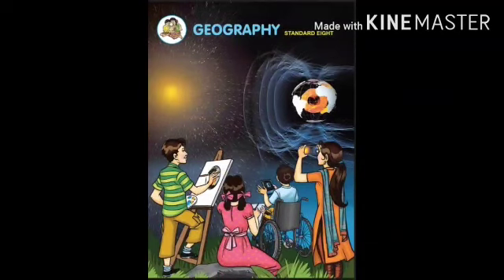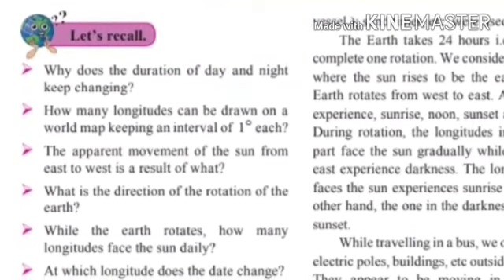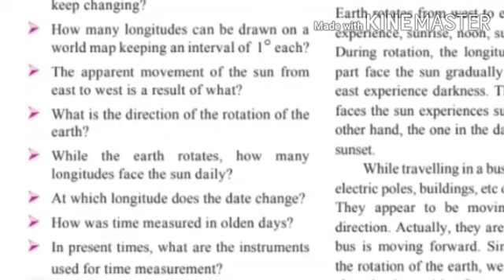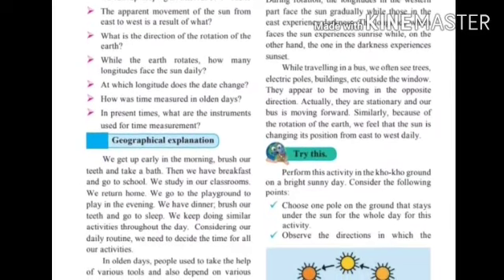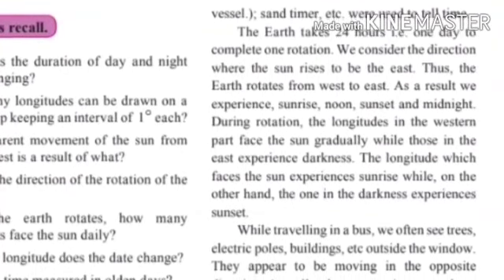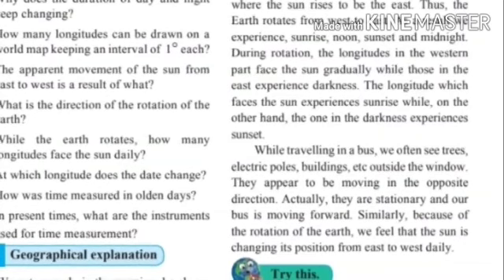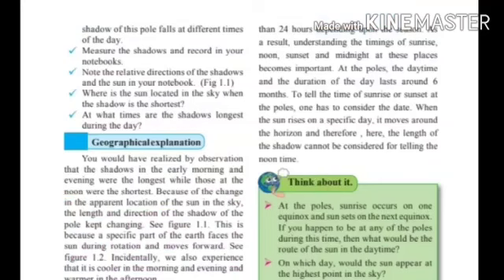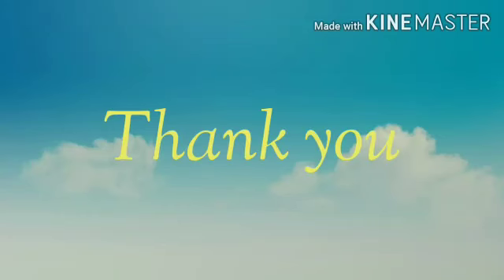Std:- 8th, Sub:- Geography,Lesson 1:- Local time and Standard time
N.M.M.C.SCHOOL NO.92 KUKSHET
TEACHER:- LATA D. PAWAR